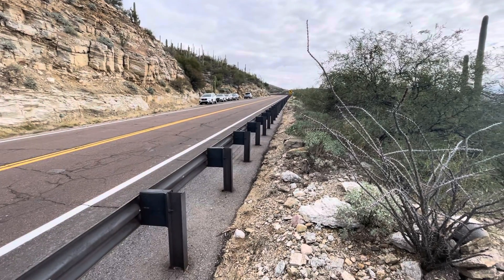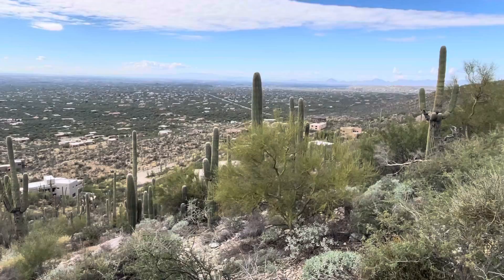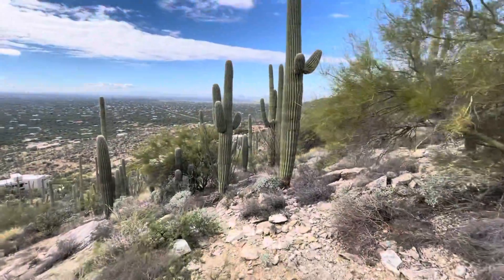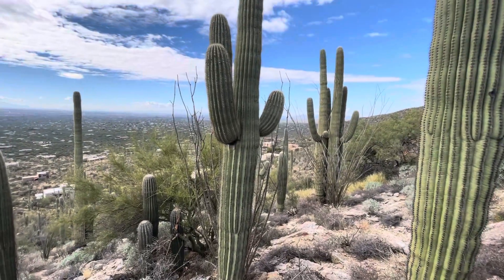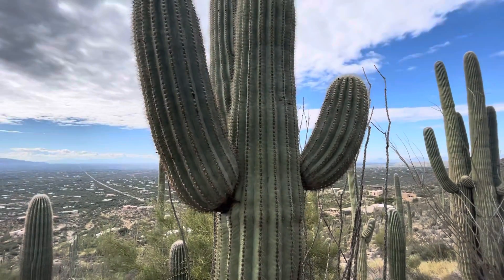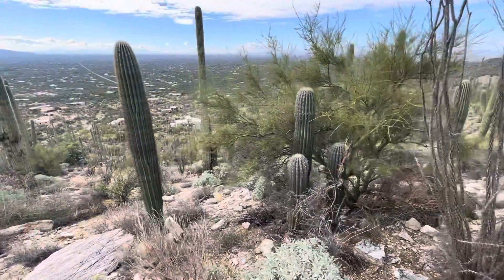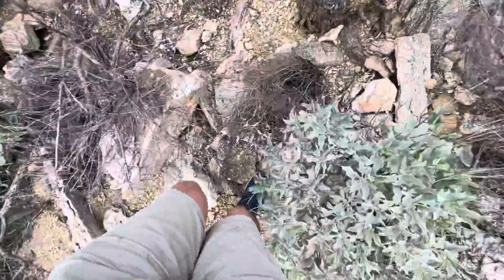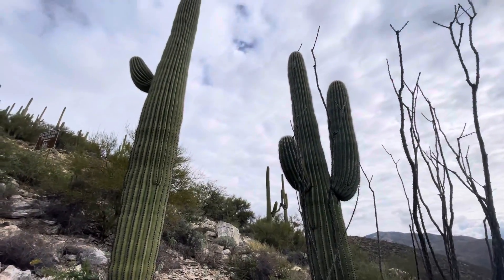Saguaro of the Day: "Babette Amaro" on Mt. Lemmon Road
🌵🌵🌵 MAKE IT A GREAT DAY IN THE SONORAN DESERT! 🌵🌵🌵